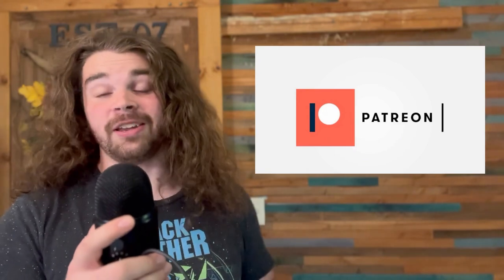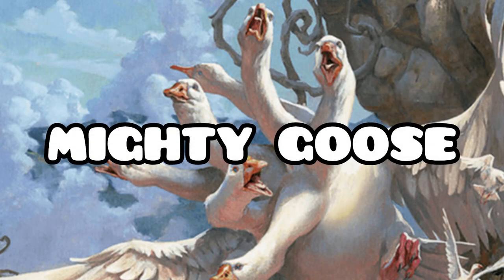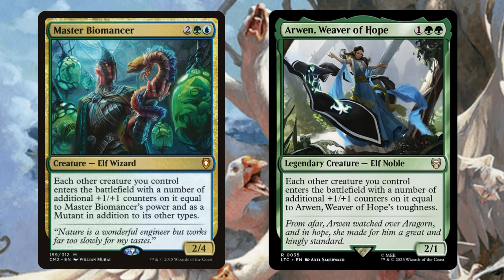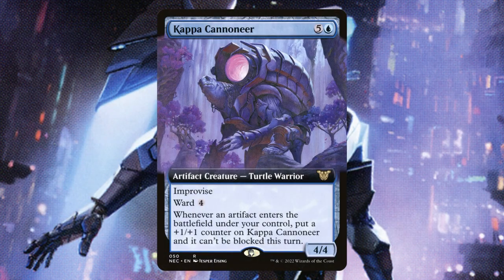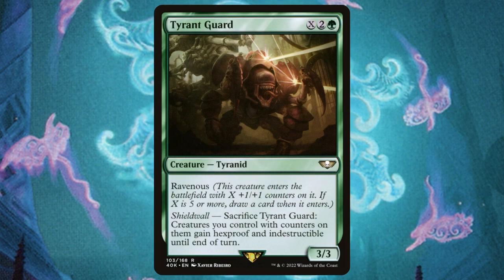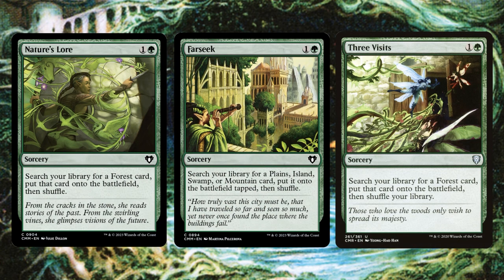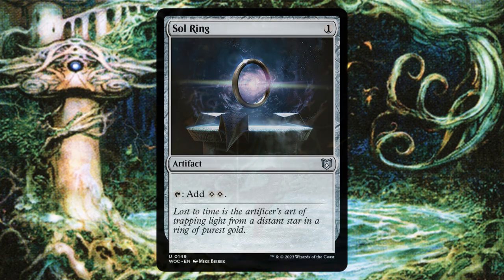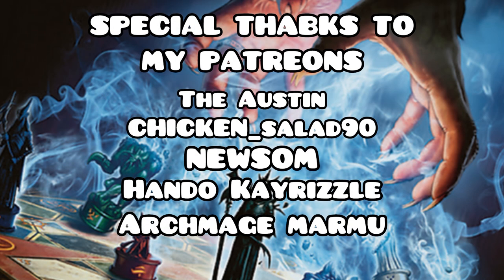The Goose Mother EDH Deck!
The Goose Mother can get massively surprisingly quickly! Not only is she an amazing commander that can utilize all the +1+1 counter doublers. She’s also one of the few Simic commanders that can utilize artifact synergies. A magic the gathering deck built for the commander format. A commander from the set wilds of eldraine.

Here’s my TCGplayer link :)